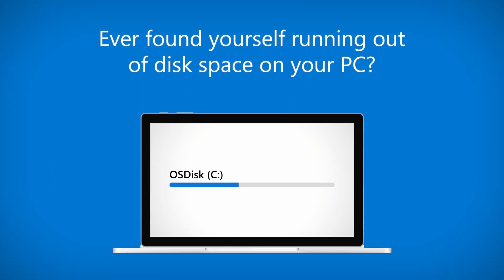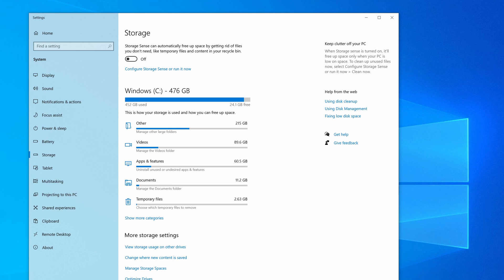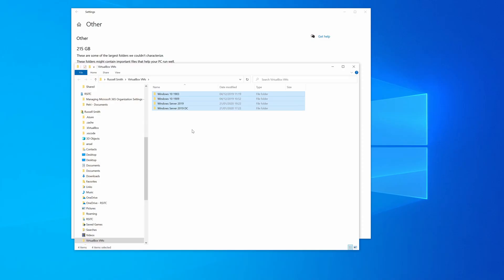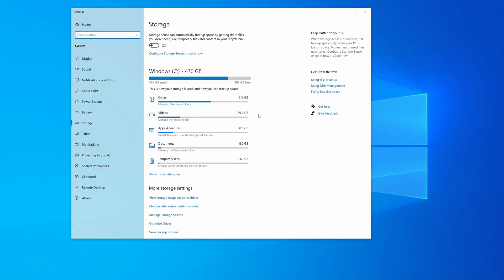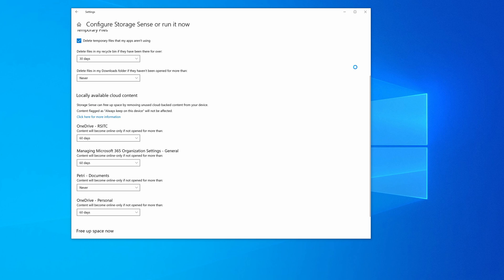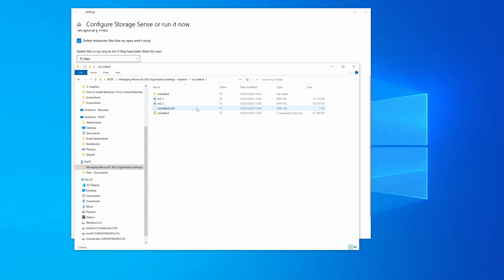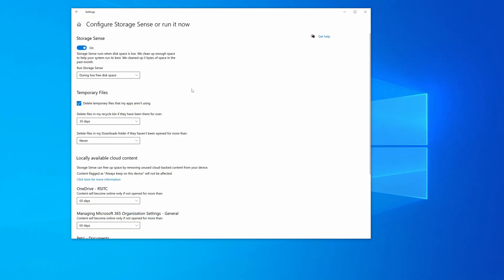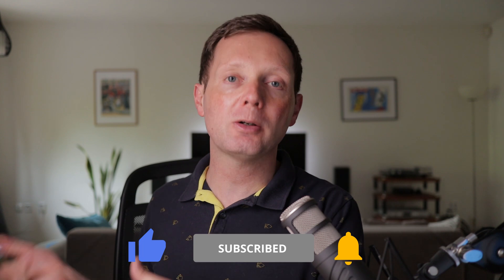How to Fix Windows 10 Low Disk Space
Running out of disk space in Windows 10? I show you how to fix Windows 10 low disk space errors using Storage Sense. You can speed up Windows 10 and avoid low disk space problems by using Storage Sense to keep around 20GB of free disk space at all times.

Storage Sense shows you which files are taking up the most space on your disk and lets you manually delete them. It can also free up space by deleting old files in your Downloads folder and temporary files left behind by applications. Finally, Storage Sense can also delete files from your disk that are synchronized to OneDrive cloud-backed storage.